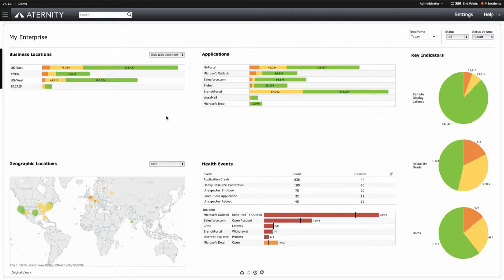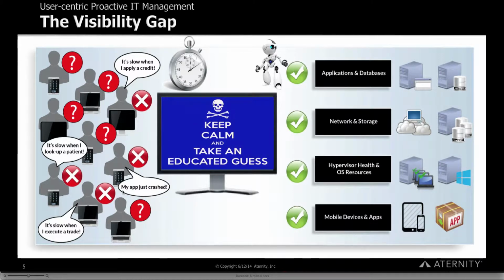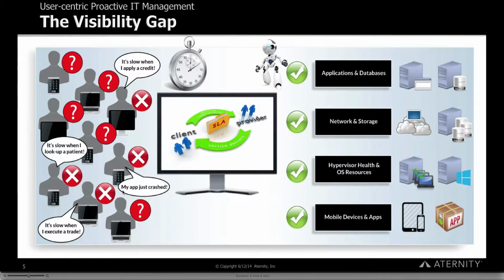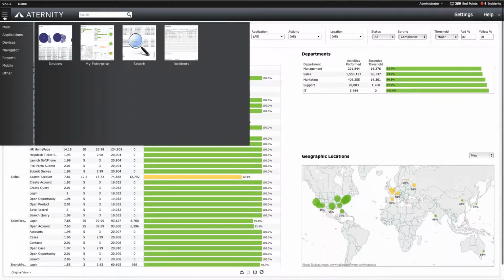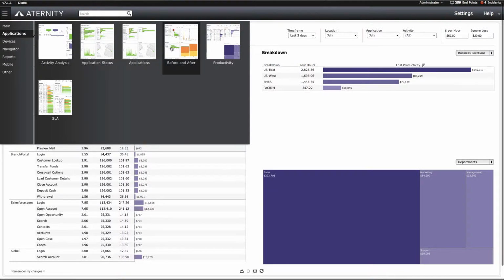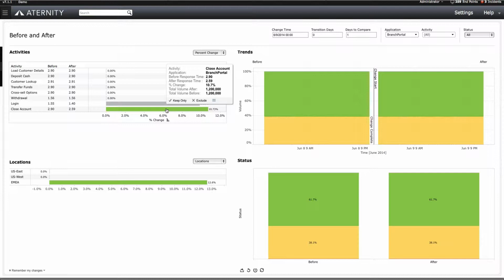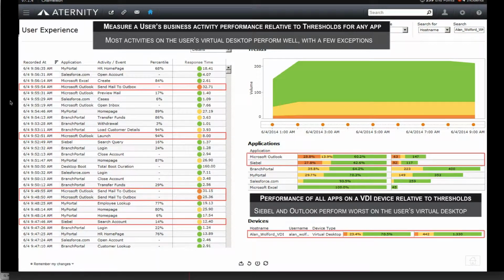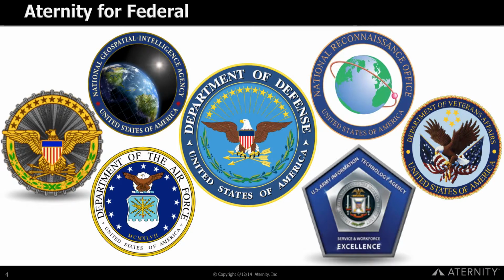Aternity 7.1 Demo Series, Part 4 of 4, SLA's and Productivity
This is the final demo in this 4 part series.  The demo focuses on establishing and managing quantifiable SLA's and End-User productivity using Aternity's Workforce APM solution.